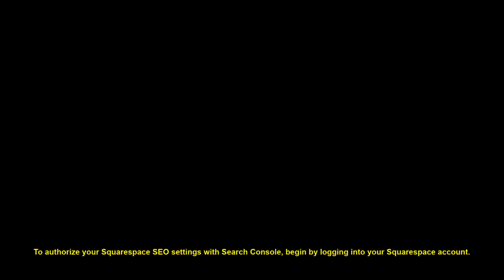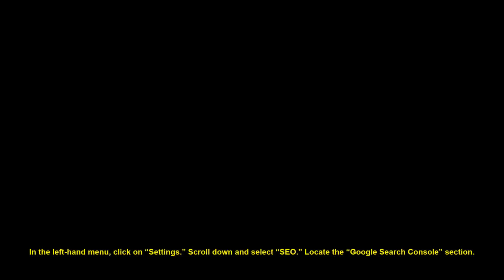How to authorize Squarespace SEO settings with Search Console - Step By Step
Unlock the full potential of your Squarespace website by learning how to authorize your SEO settings with Google Search Console! In this step-by-step tutorial, we’ll walk you through the entire process, ensuring your site is optimized for search visibility. Whether you're a beginner or looking to enhance your online presence, this guide will provide you with essential tips and techniques to improve your site's SEO performance. Don’t miss out on maximizing your Squarespace site’s reach—watch now!